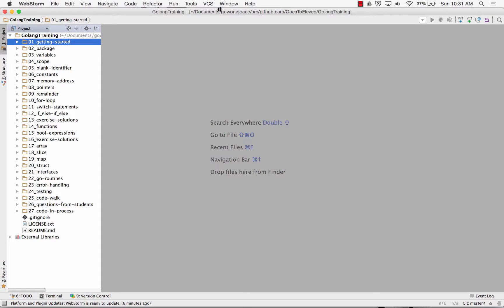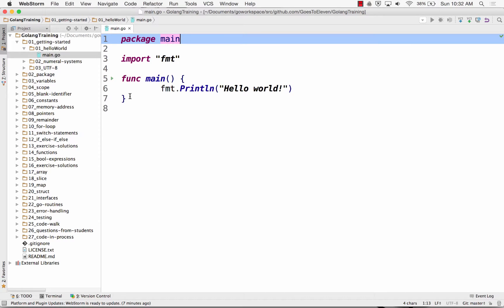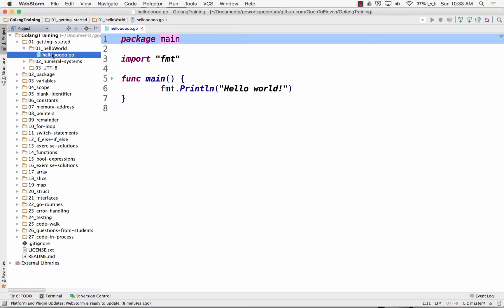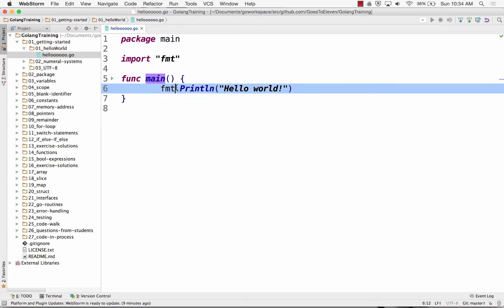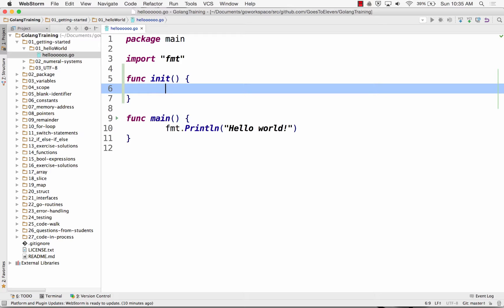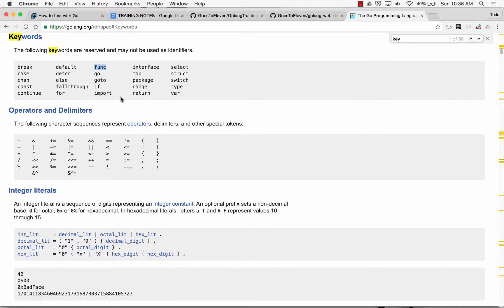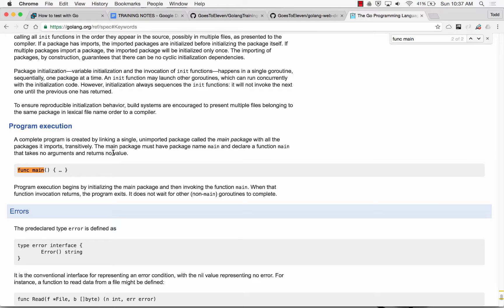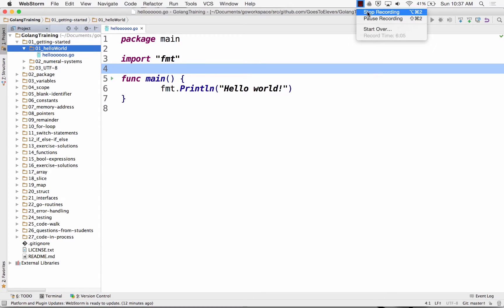Golang func init, pkg main, func main, control flow